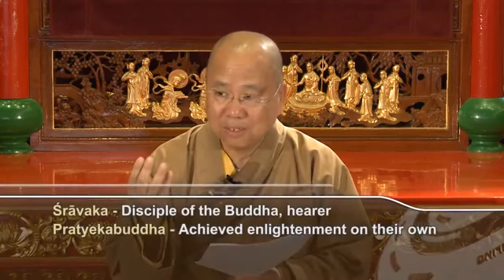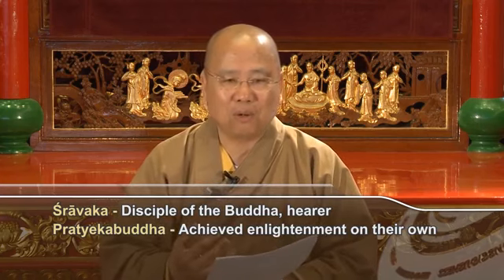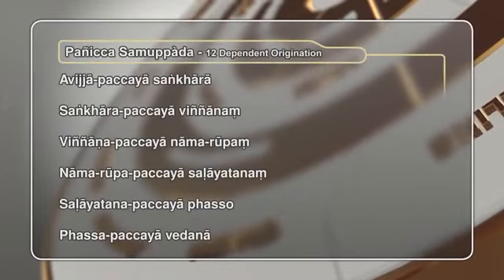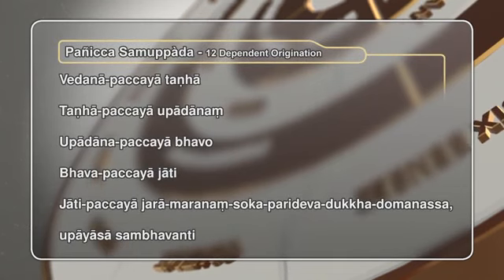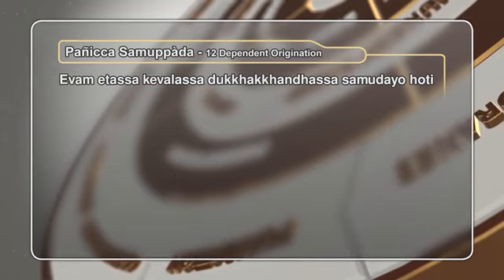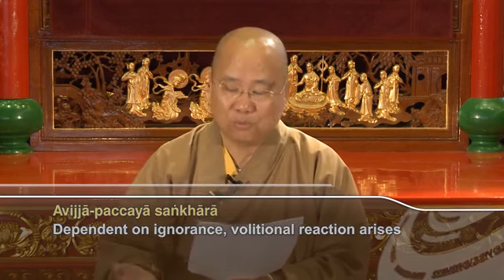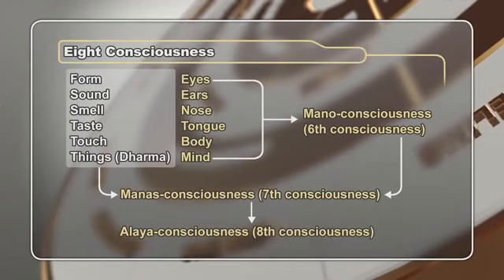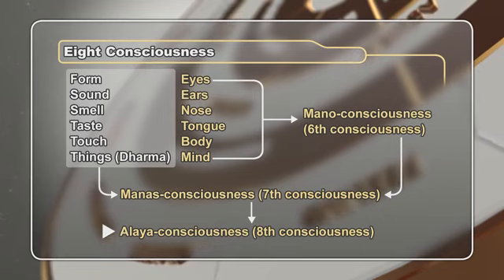[Eng-12因缘英文演讲 02] 12 Dependent Origination - Ven. Guan Cheng 观成法师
佛音无尽/南无阿弥陀佛/阿弥陀佛
Endless Pureland Melodies